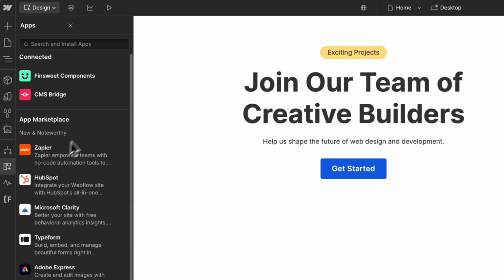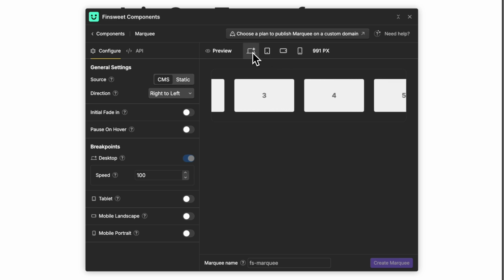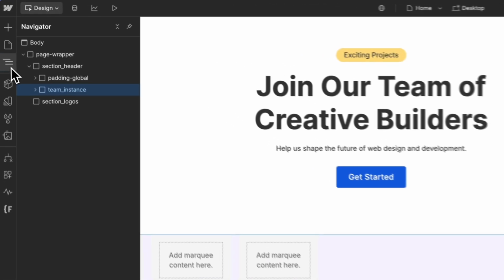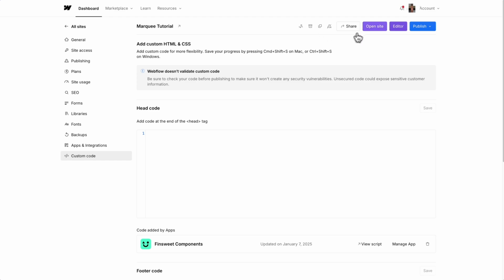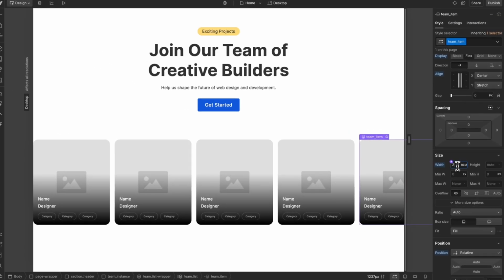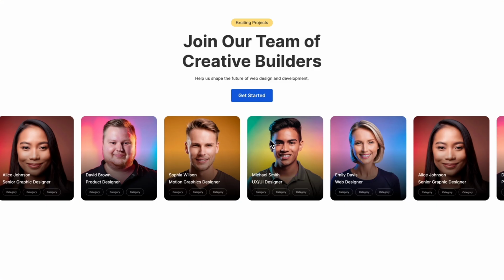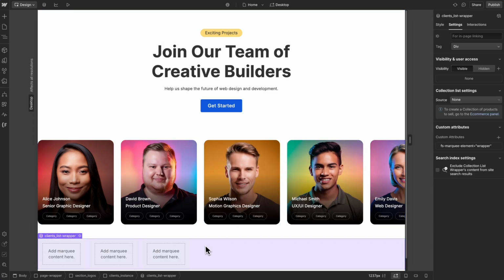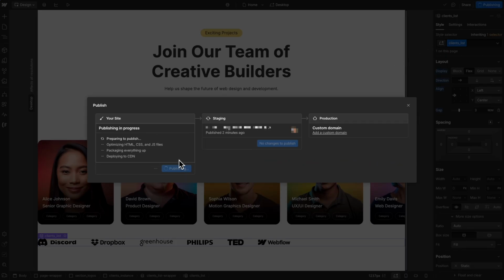Build infinite Marquees in Webflow without code | Finsweet Components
Learn how to create infinite Marquees in Webflow without code using the Finsweet Components App. In this tutorial, we’ll guide you step-by-step to build Marquees with different directions, speeds, and even connect them to Webflow CMS.

You can use Marquees to display client logos, team members, testimonials, and heading effects. We’re very excited to see what the Finsweet Community will create with the new Marquee component.

// TIMESTAMPS

0:00 Intro
0:22 Components app preview
1:10 Generating the team member's marquee
1:50 Marquee structure in Navigator, custom attributes & custom code
2:50 Connecting to CMS & styling
4:12 Publishing & project preview
4:35 Creating a marquee with client logos
5:50 Publishing & project preview
6:20 Outro

// ABOUT US

// SOCIAL